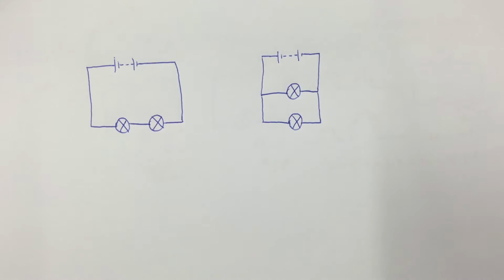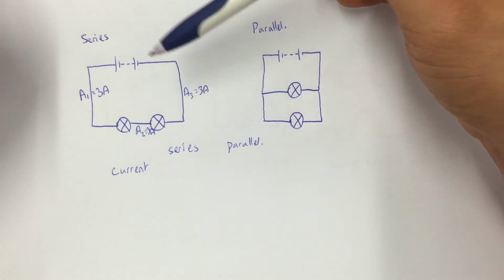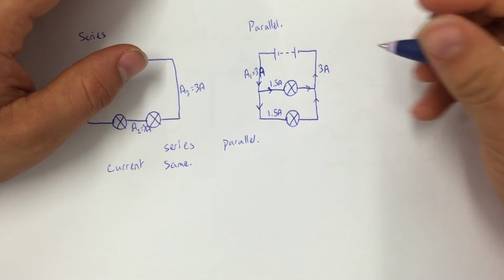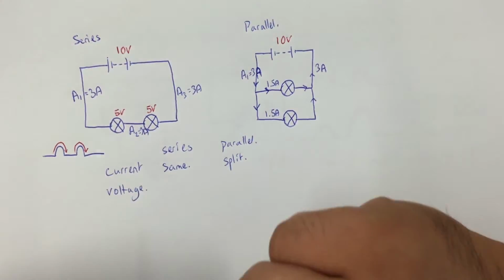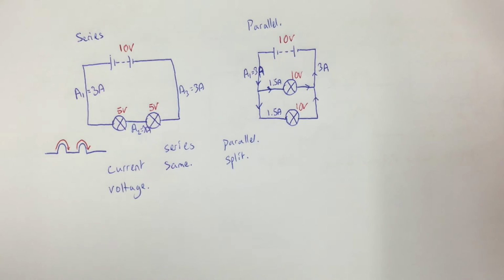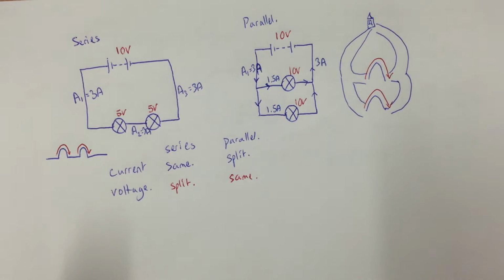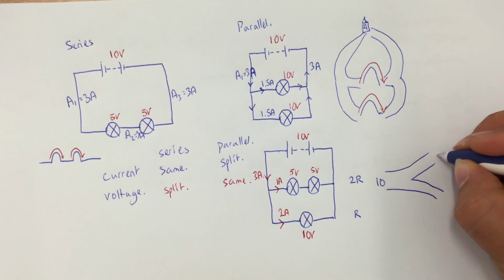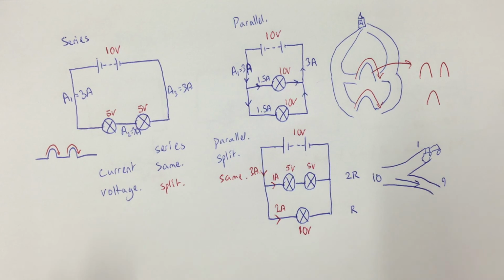P3 - Series and Parallel Circuits